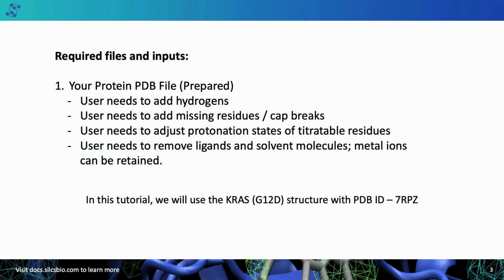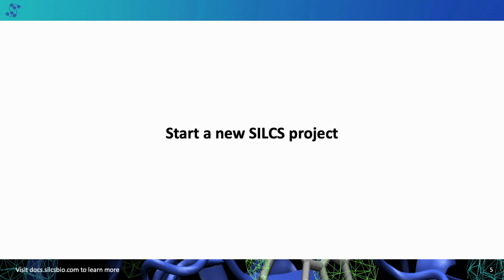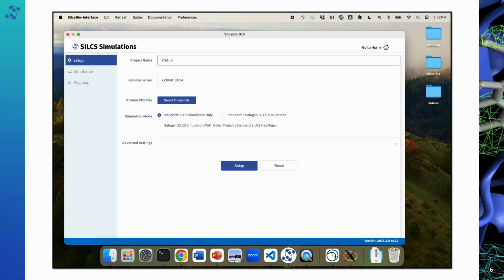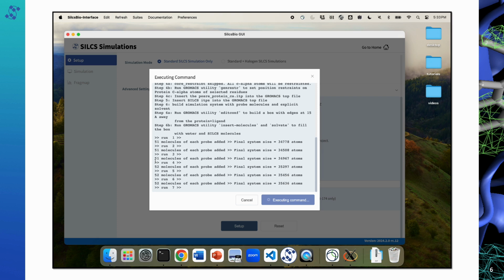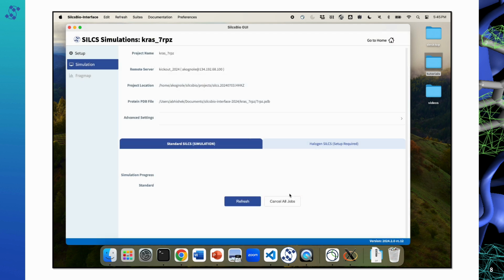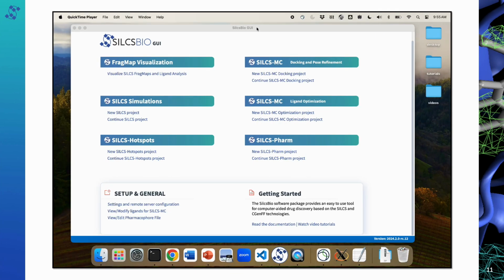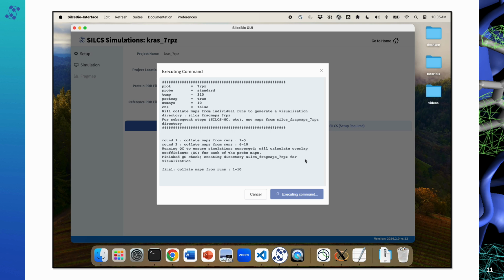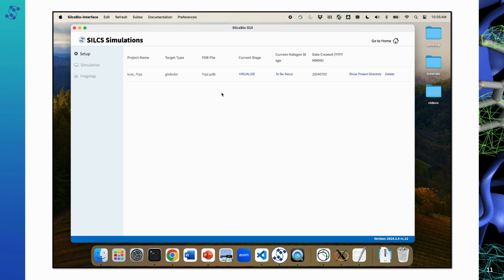Running SILCS Simulations on GUI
00:00 Intro
01:30 New SILCS Project
03:37 Submit jobs and track status
05:33 Generate FragMaps